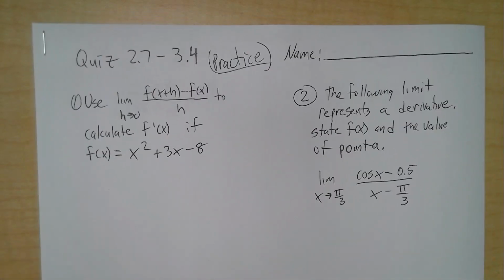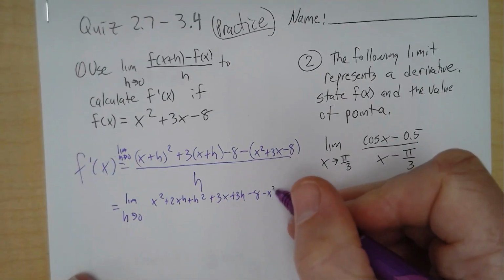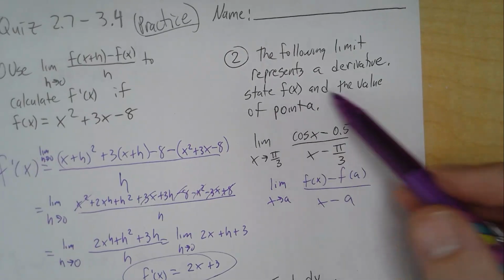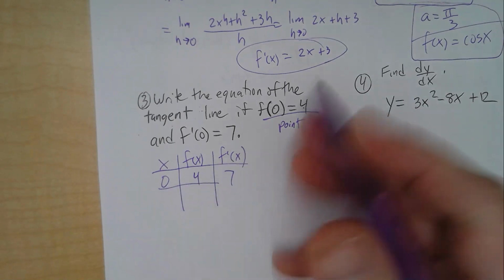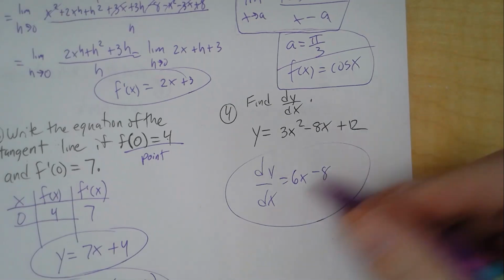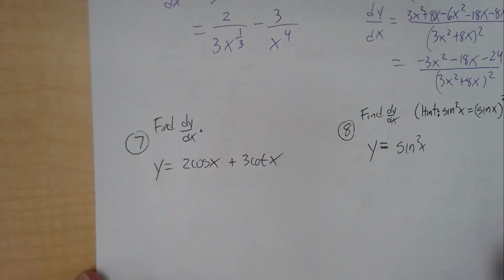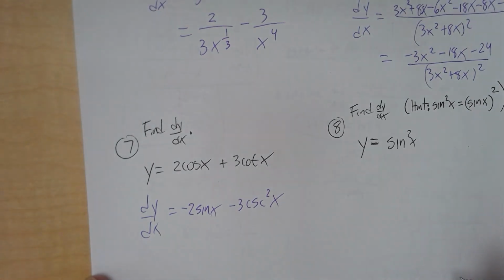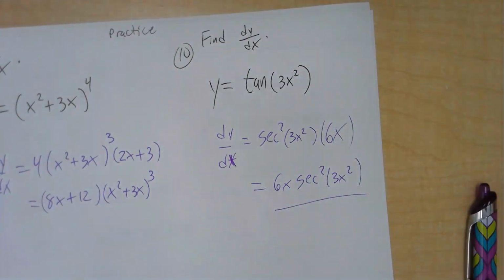2 7 to 3 4 Calculus Practice Quiz